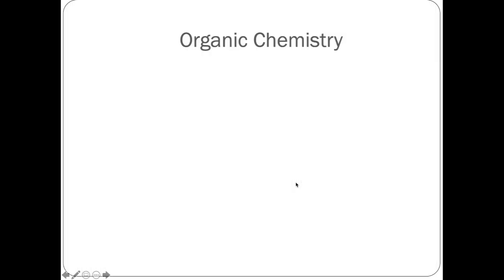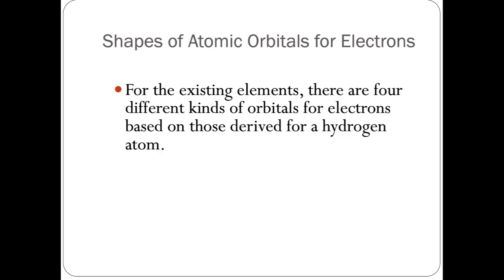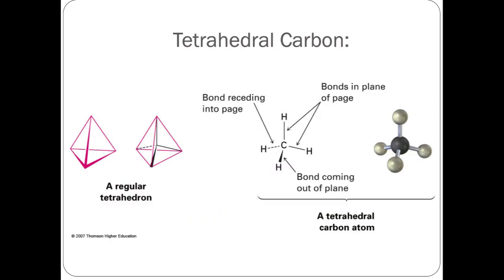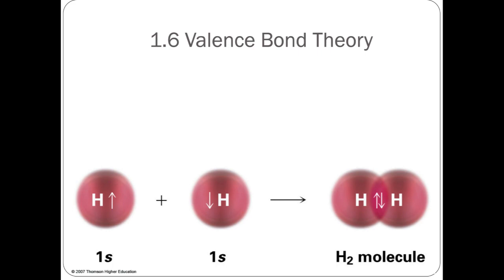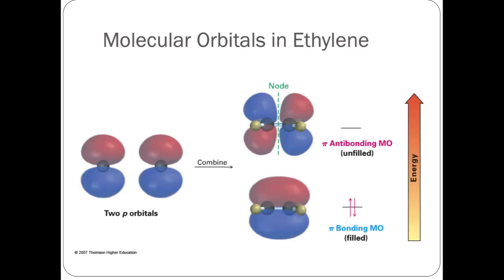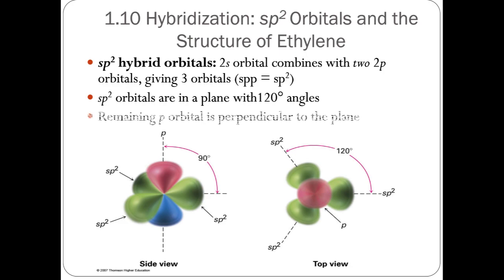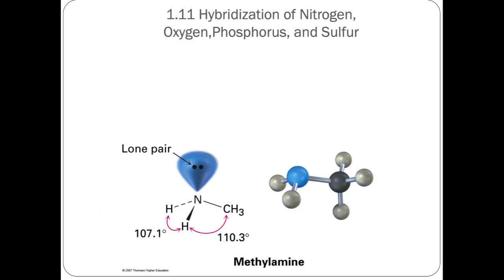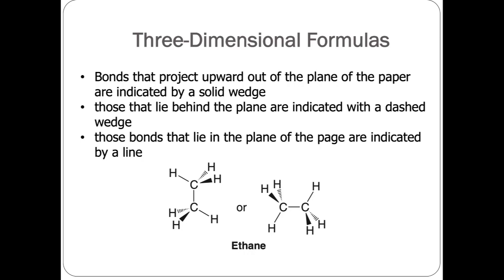Chapter 1. Structure and bonding in organic chemistry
Basic information of structure and bonding in organic chemistry
+ Atomic structure
+ Covalent Bonds
+ Molecular Orbital Theory
+ Hybridization